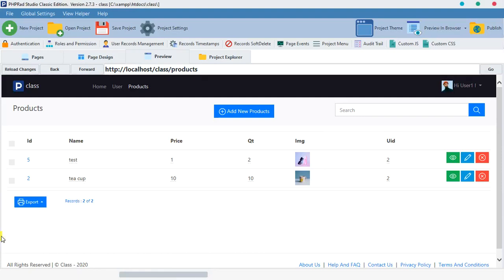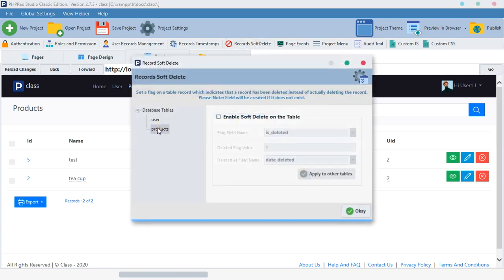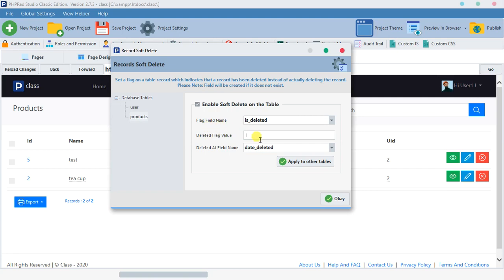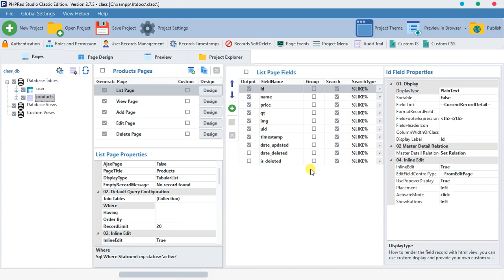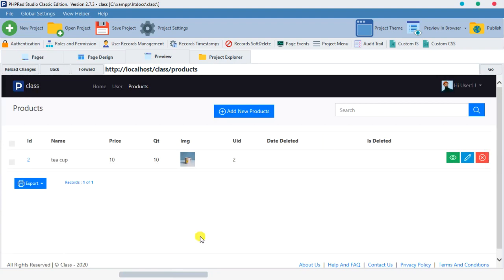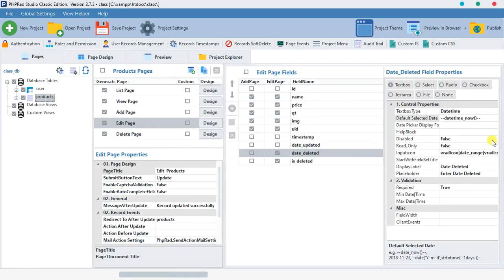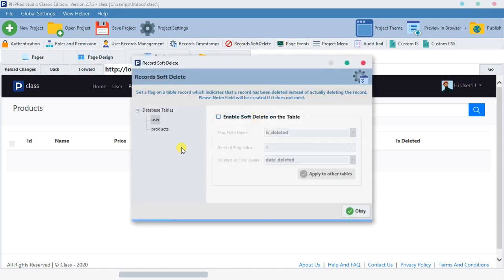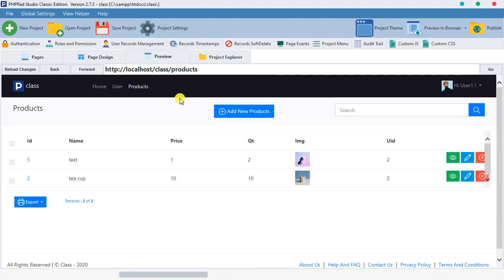PHPRAD Basic tutorial #13 Record soft delete